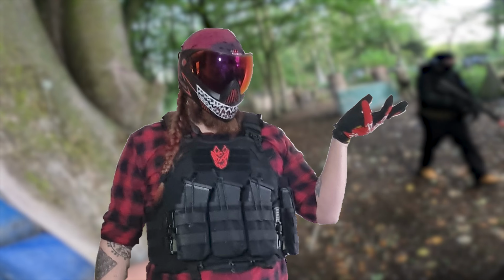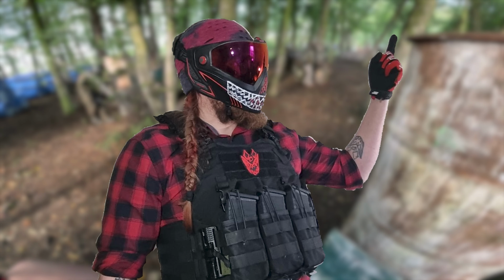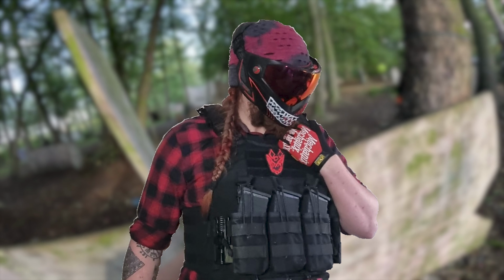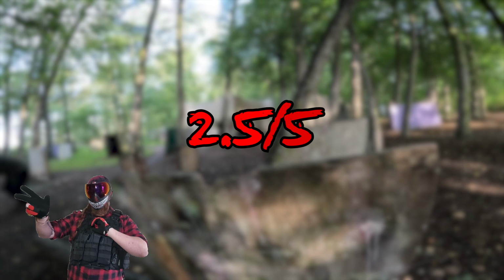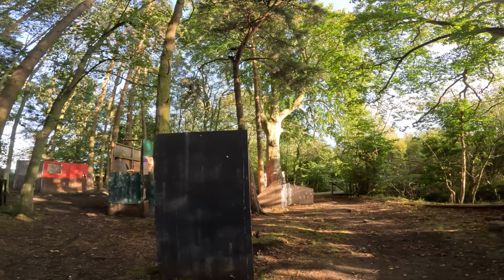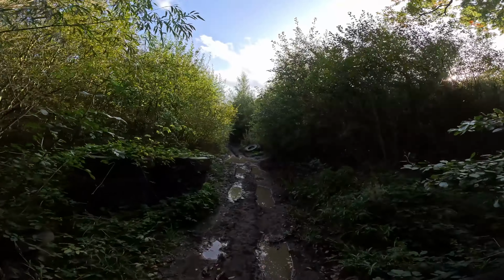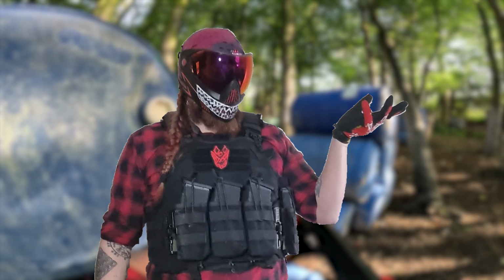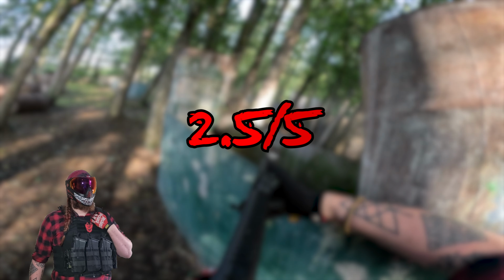Battlezone Edinburgh Site Review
Thank you to Battlezone Edinburgh for letting me walk round after gameday to get stable footage and being open to constructive criticism.

Catch me on Discord where I'll be aiming to be in chat at least once per day, even if it's for 30 minutes:

Thank you to my patrons: Daniil, Smushy, Beanman, Ellis and Yharon. Honestly, it cheers me up knowing that I'm not doing the into the void! If you want to support me in making these edits, then follow the link for my Patreon, comes with perks such as sneak previews of clips and edits, a look into my more secret projects, polling rights in where I should play and a Discord Role, where when I'm off work I'll try get us on the same game or just hang out! I'm also looking into more material rewards for becoming a Patron, which I will reveal if it's something that can be done!

Credits:
Watch:

 • Isolated - Circus...